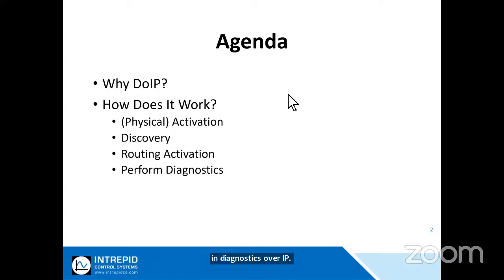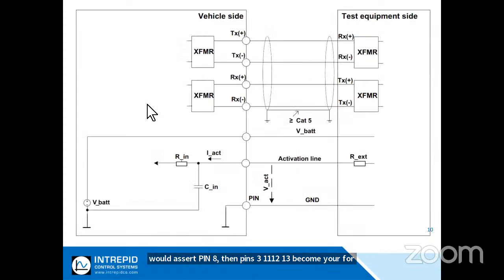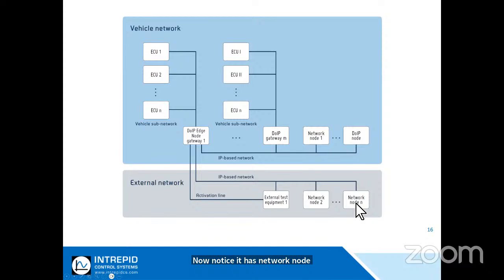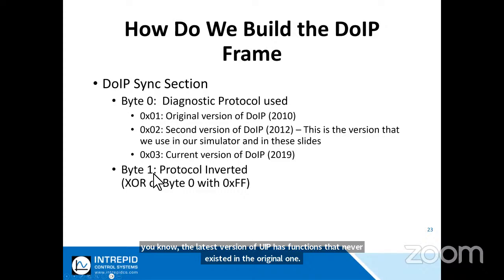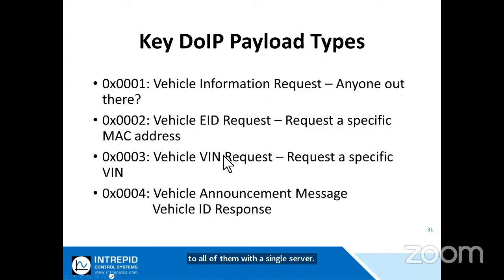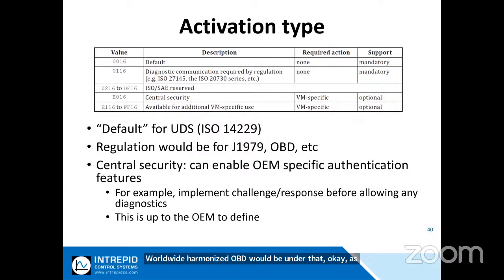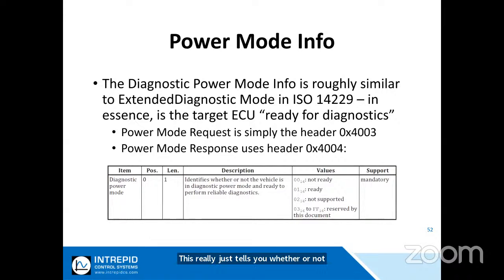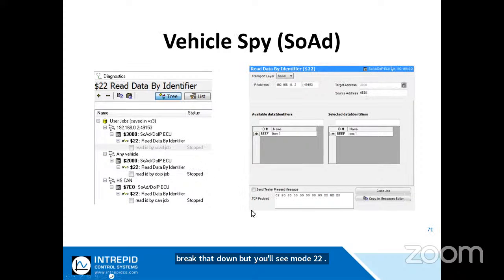Diagnostics over IP (DoIP) with neoVI and Vehicle Spy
Numerous OEMs are integrating Diagnostics over IP (DoIP). But why this move? 🤔

What advantages does it promise? How does DoIP fit into the SDV and Zonal Architectures that are works-in-progress now? Finally, how can we effectively test and validate DoIP within our architecture? 👩‍💻 Join us for a brief, 1-hour overview of this technology and how to implement it. Gain comprehensive insights into DoIP, its benefits, and practical application methods.